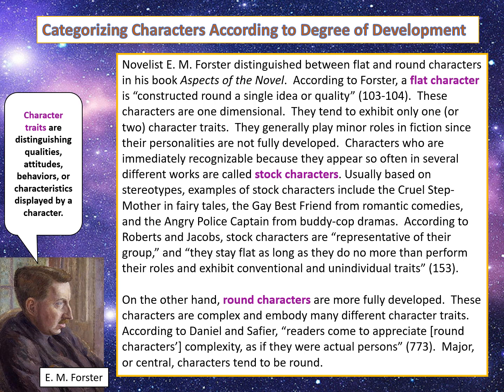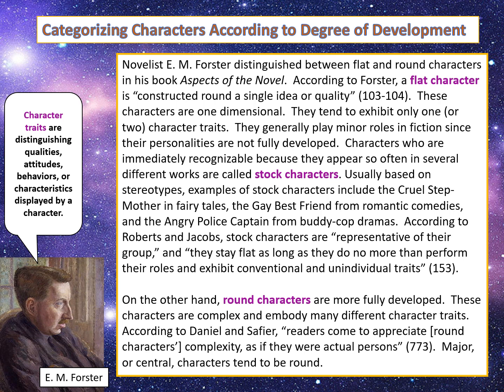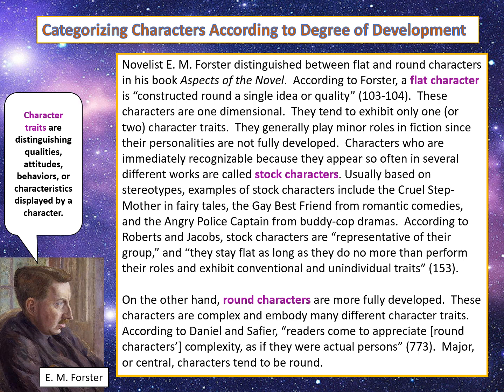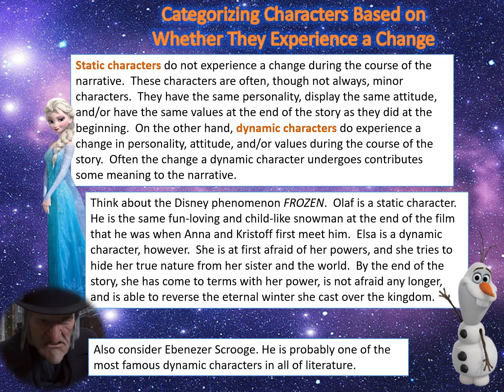ENG 161 with Mr. Combs: Character - Part B